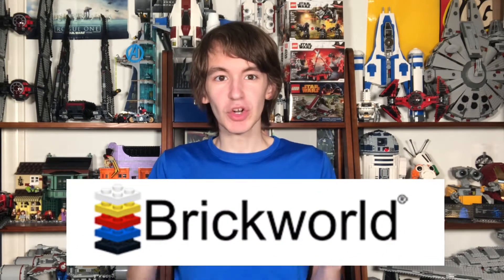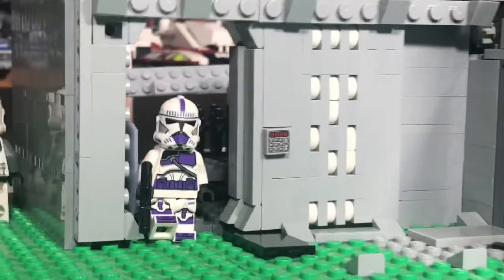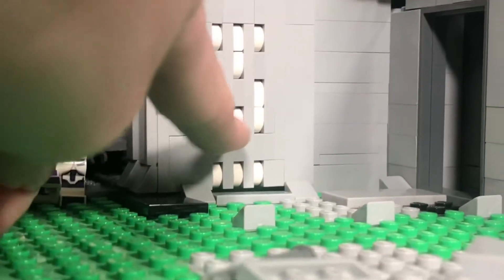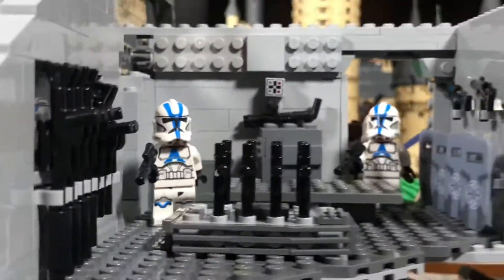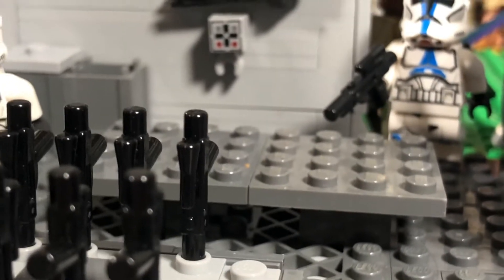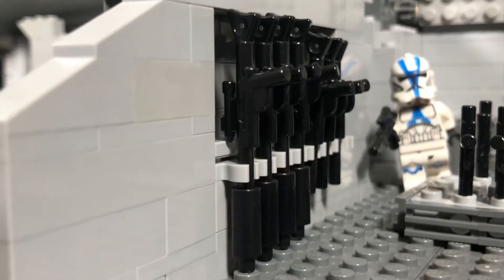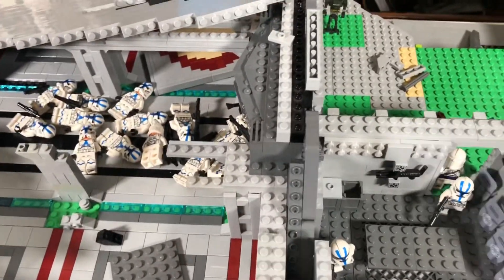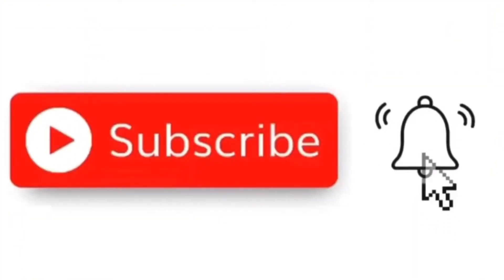LEGO Star Wars | Venator Class Star Destroyer MOC Update #/22 Weapons Room!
If you want to contribute to this project using any of the options below!

Here are my Codes Use my Codes "I beg of you" Palpatine!

Thanks to Lakey Inspired for the amazing end screen music provided in this video